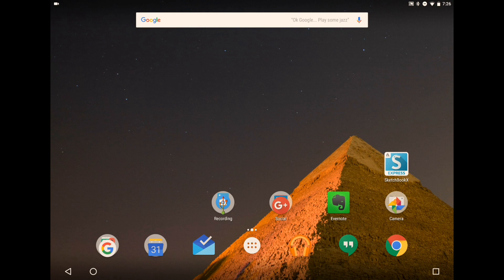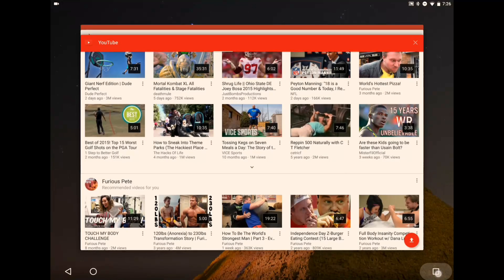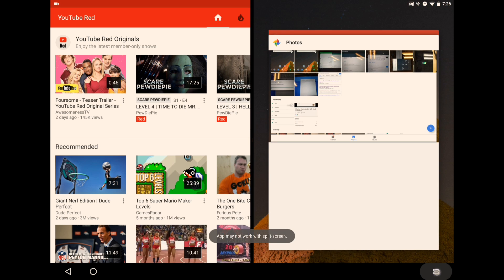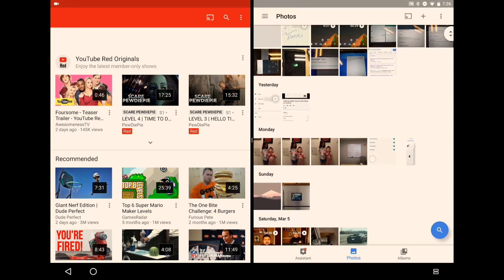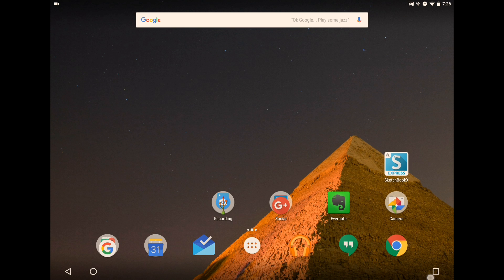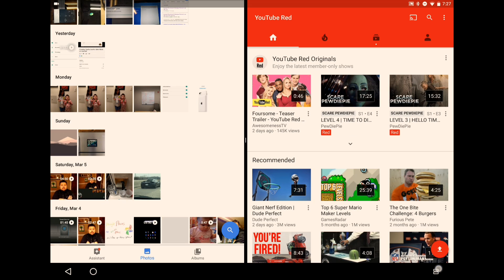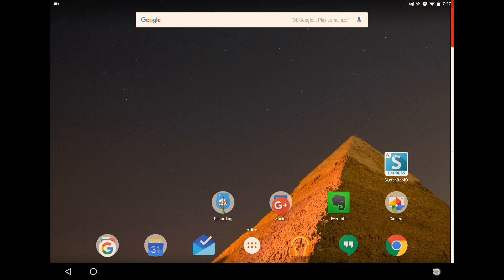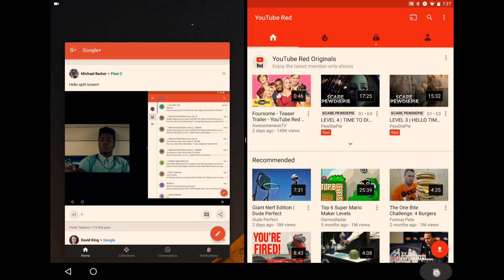Android N multi-window on Pixel C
With today's release of Android N, the big news is multi-window support! However, its not as intuitive, so here's a quick video!

Quick how to: Long press on the applications after hitting the square in the bottom right! :)